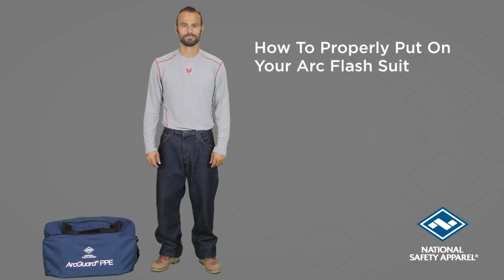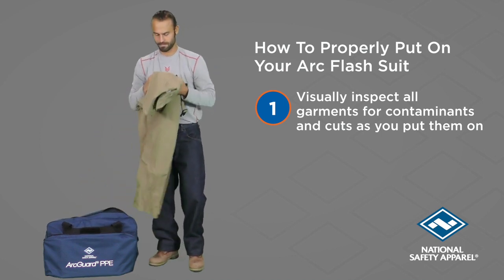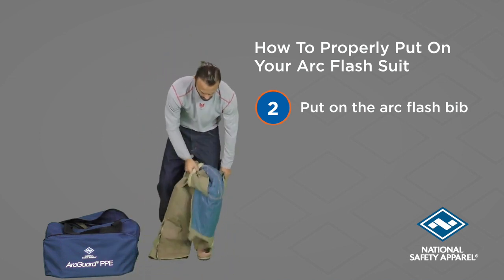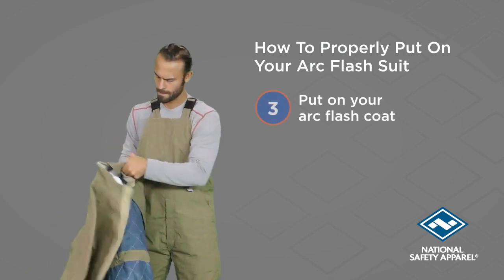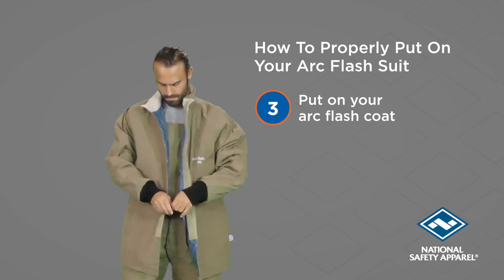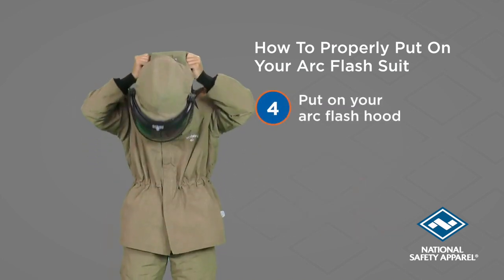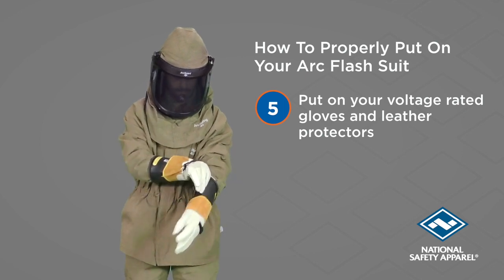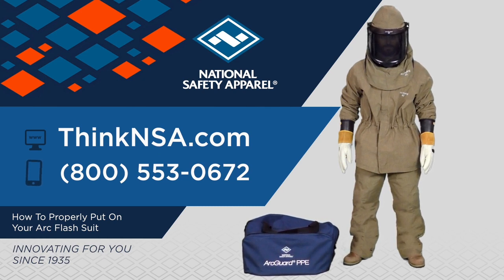How To Put On Your Arc Flash Suit Properly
Watch this instructional video on see how to properly put on your arc flash suit.
Check out NSA's wide array of arc flash suits and ppe